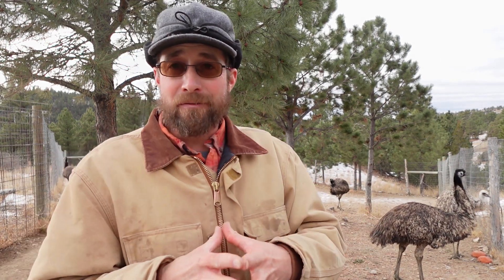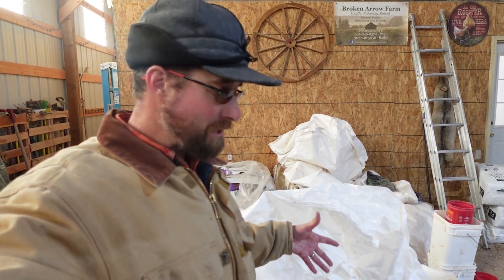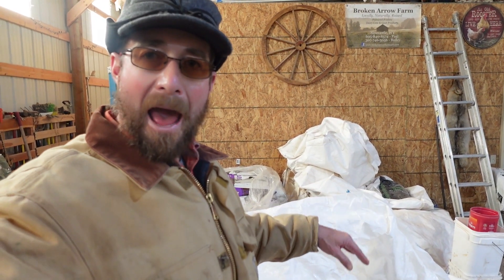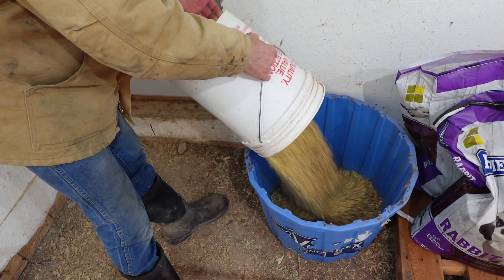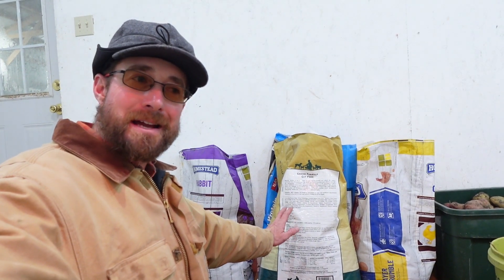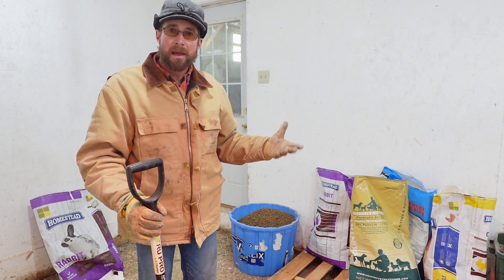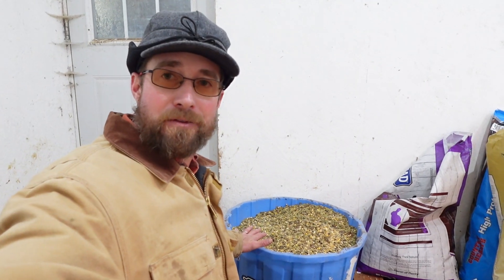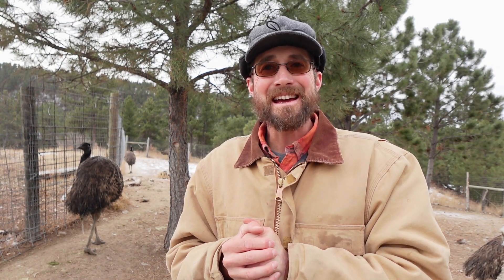This is what we feed our emus.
How I make our emu food.